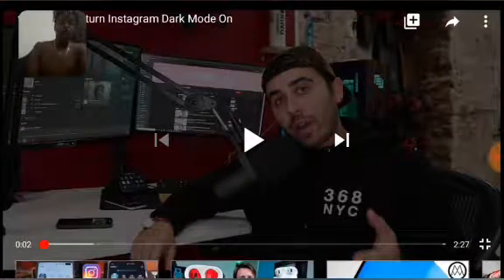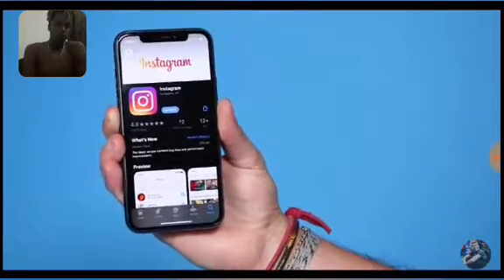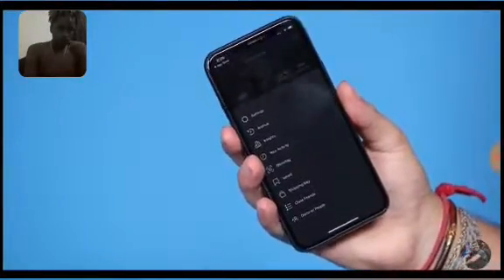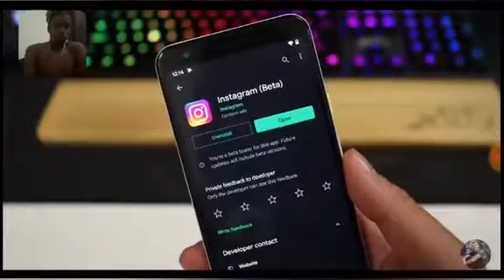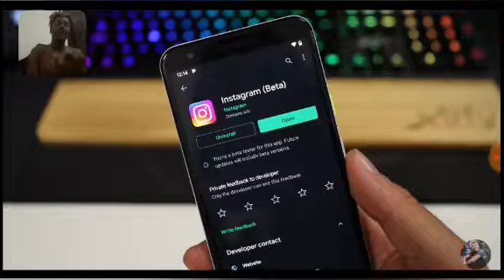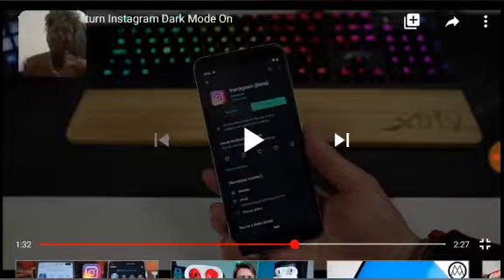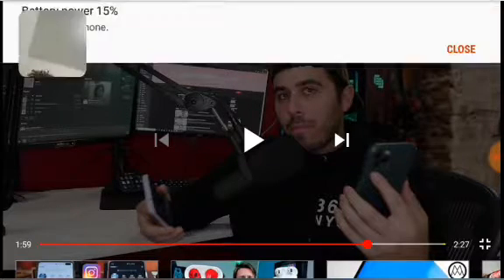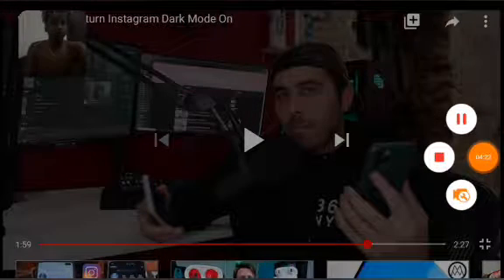HOW TO TURN INSTAGRAM BLACK ON IPHONE AN ANDRIOD!!